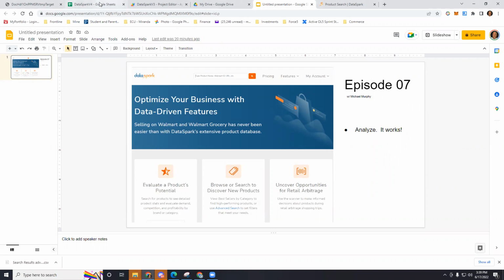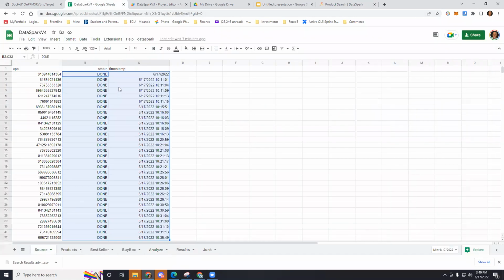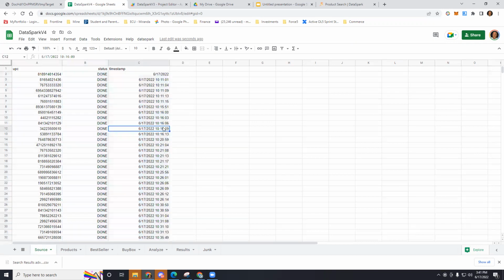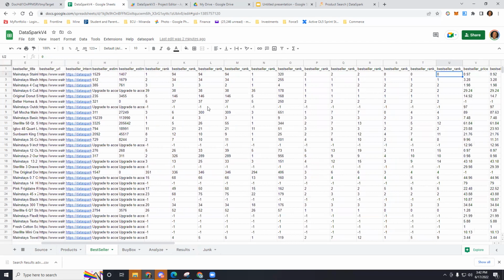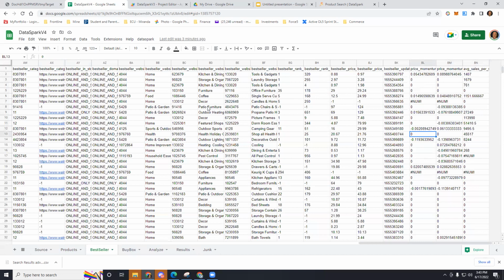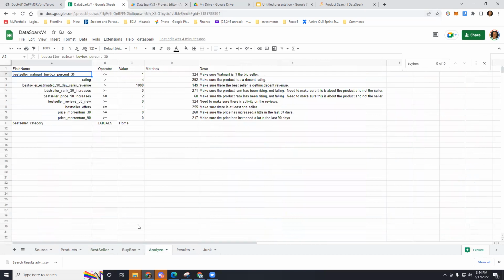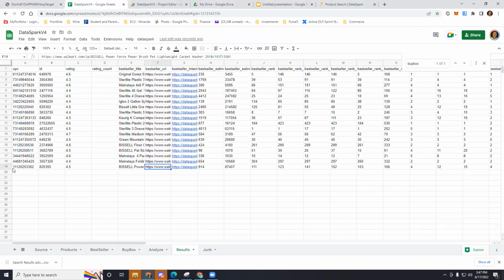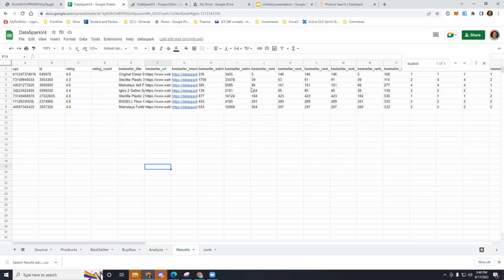Dataspark API with Google Sheets - Episode 7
In this episode, we do a little bit of a recap of the project and show how the Analyze features work.